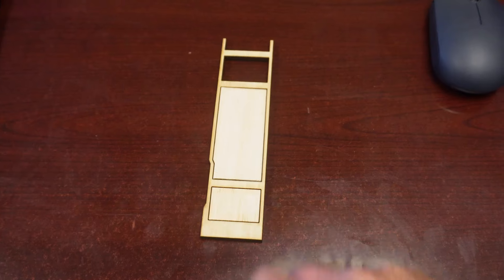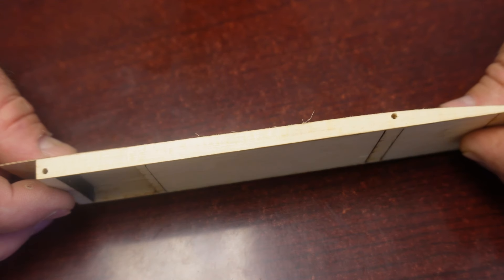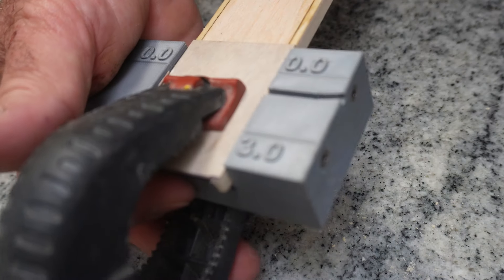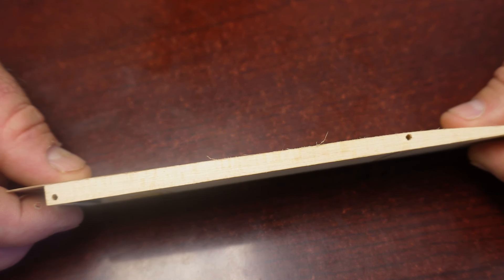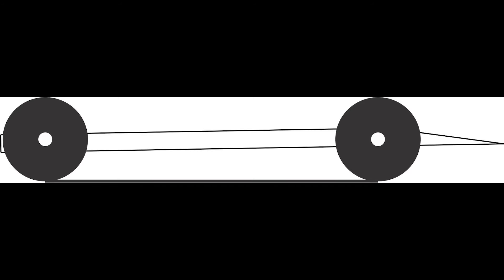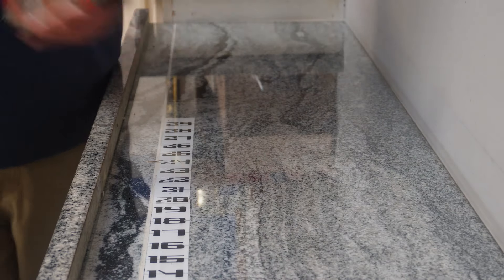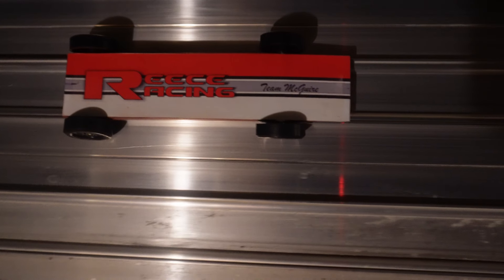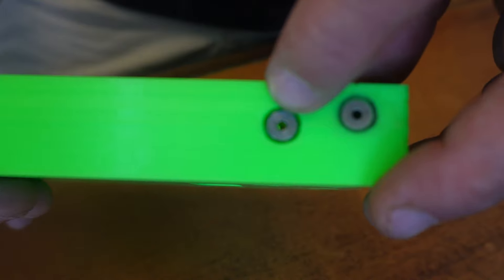Pinewood Derby Car Alignment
In this video, I'll be going over how to properly align a pinewood derby car to obtain peak performance. Also, I'll be giving away a free drill jig to someone who likes this video and subscribes to my channel.